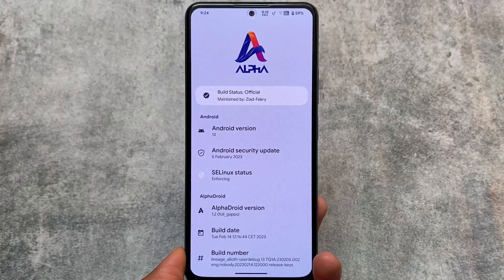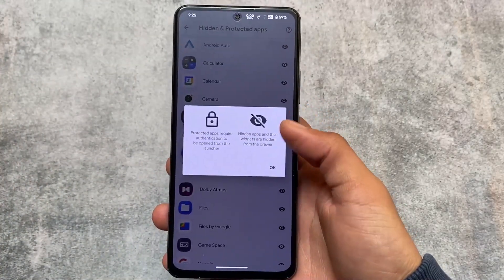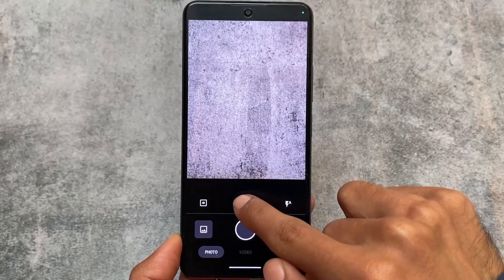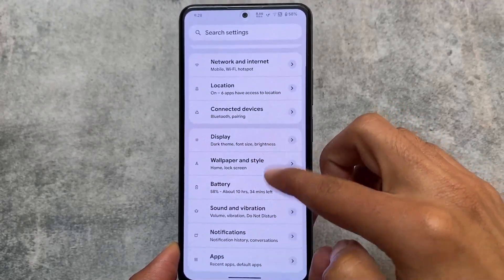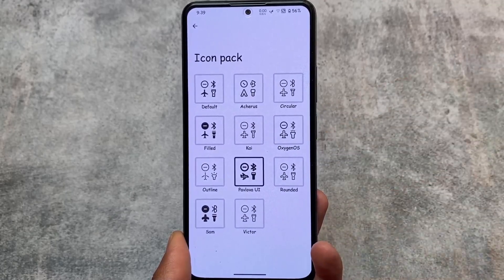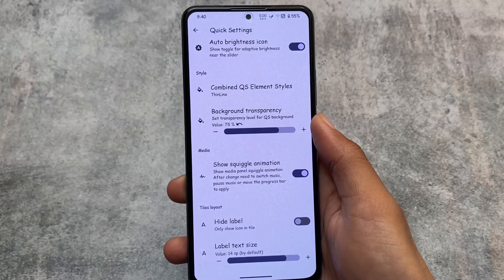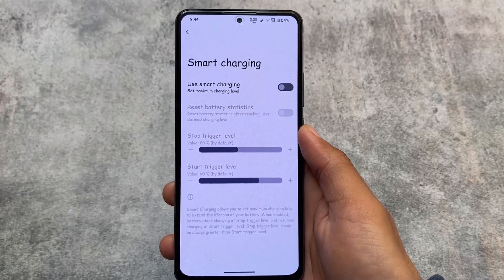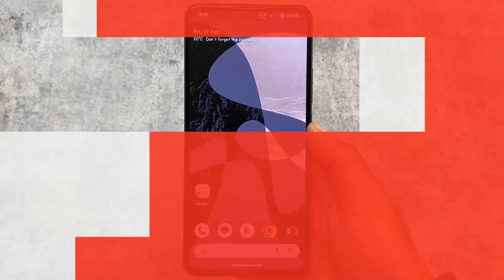This NEW Custom ROM is Awesome ft. Alphadroid - Tried this?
Hey guys, What's Up? Everything is good I Hope. In this video, I'm gonna show you " This NEW Custom ROM is Awesome ft. Alphadroid - Tried this? ". Make Sure to watch this video till the end to understand everything.